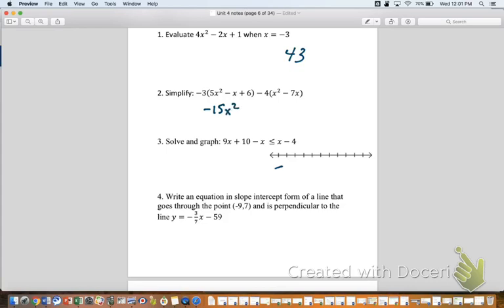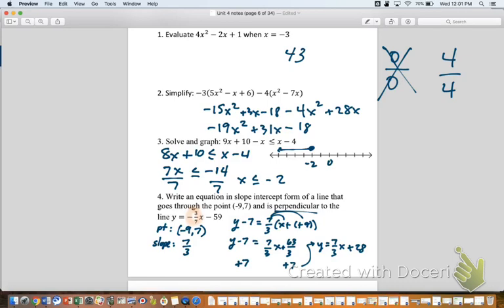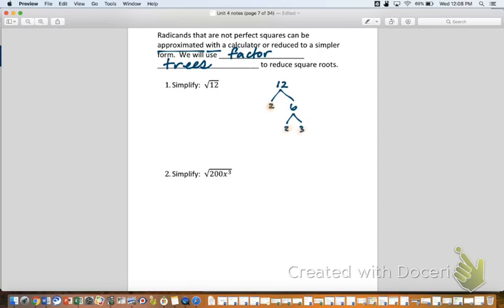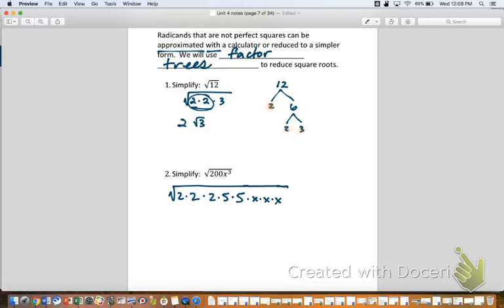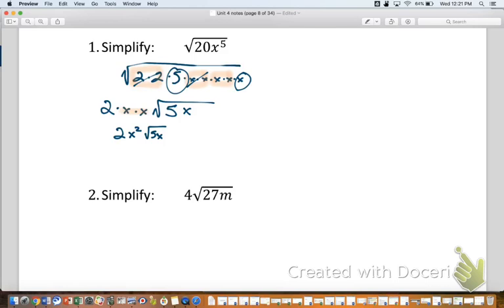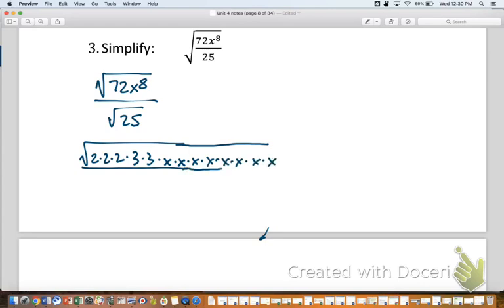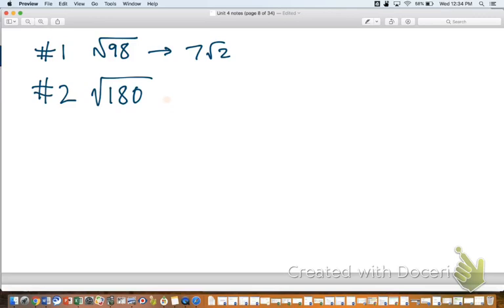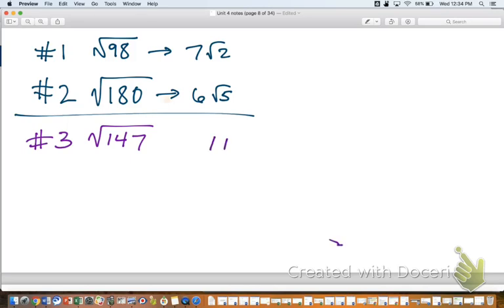alg 1 unit 4 day 2